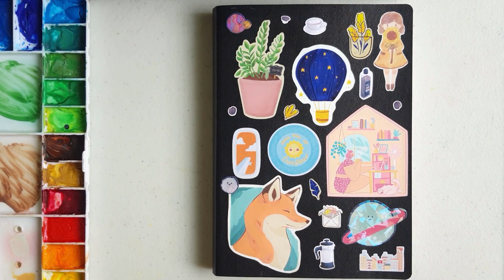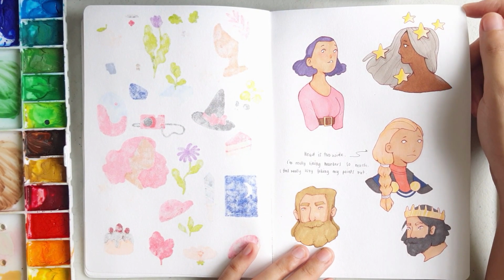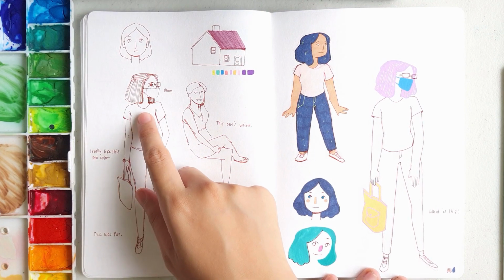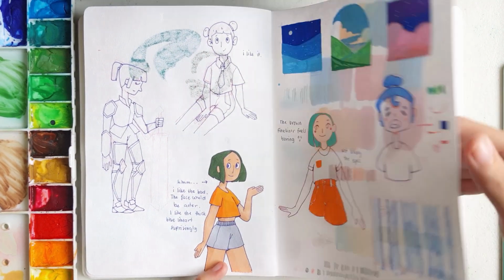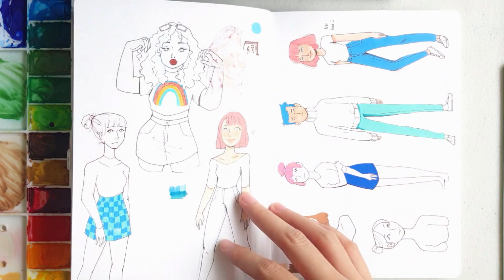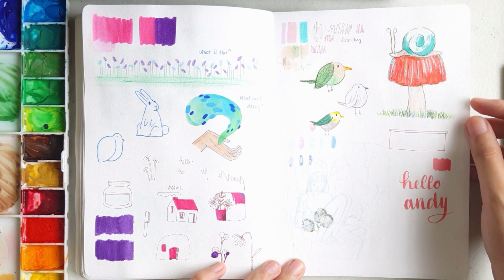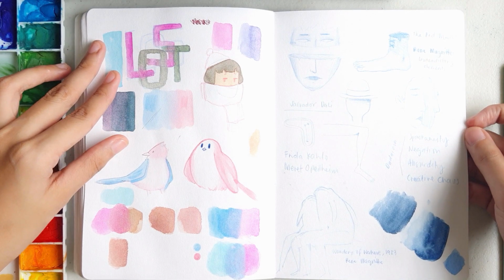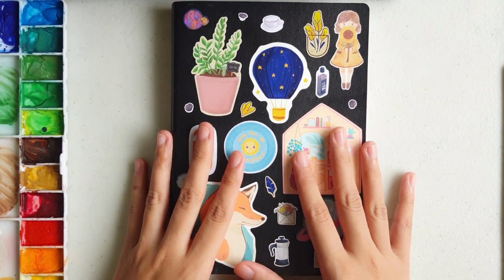Sketchbook Tour - Monologue Softcover Sketchbook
Flip Through Only 18:32

Shops:
Etsy (International)